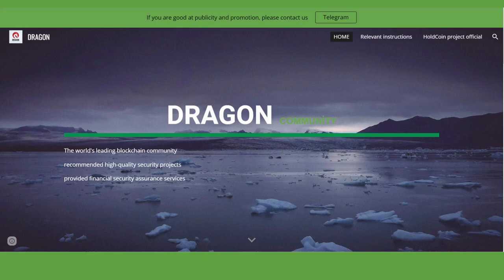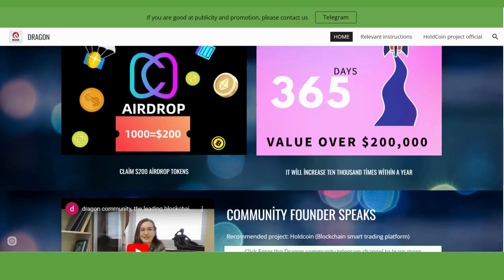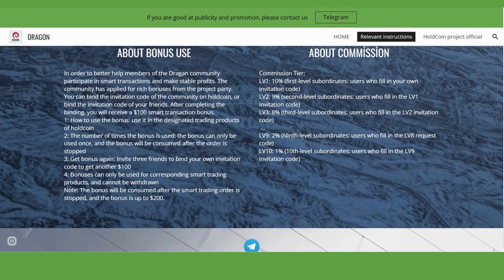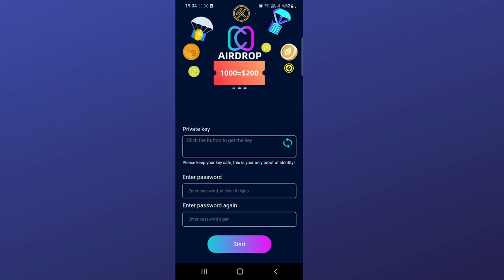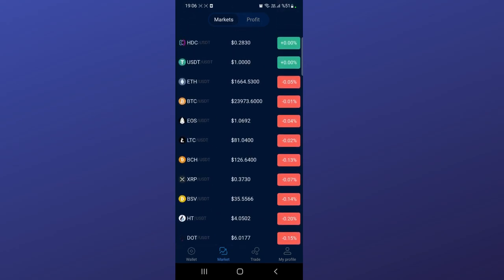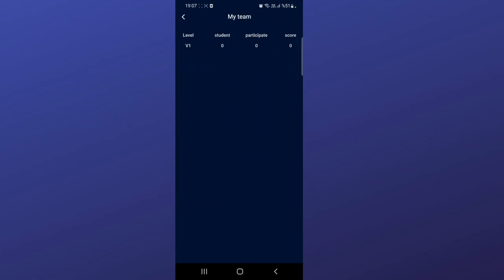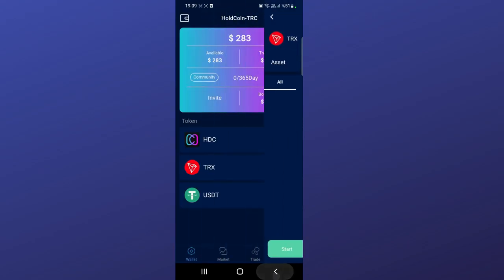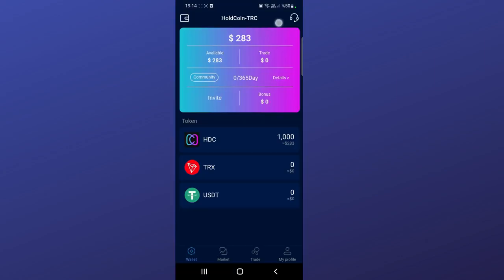HoldCoin Airdrop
Invitation Code : YVriXK

💰Download and create to get more than $250 airdrop token HDC, and invite 3 friends to bind the invitation code to get another $200 bonus. the

The most stable intelligent trading platform in 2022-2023, the daily profit of participating in intelligent trading exceeds 1%.⬆️⬆️⬆️

✈️HoldCoin is a smart transaction project vigorously promoted by the leading blockchain community Dragon's Community. Join the community and get rewarded with an airdrop of over $200 in HDC tokens. USDT, TRX can be exchanged before 4-5 months

⌚️The HoldCoin smart trading platform is a security project actually verified by the dragon community. Participating projects only need 20trx or 10usdt to start. The daily profit is more than 1%, and the monthly profit is more than 30%. Withdrawals can be made at any time. (Profit settlement time is: New York time 00:00)

🔐What's more worth mentioning is that the dragon community will provide financial security for all community members (the amount of each recharge will be checked with the dragon community staff, and the amount will be included in the insurance and compensation list). Join the community now and contact community volunteers to receive airdrop rewards. Turn on smart trading and become a millionaire.

Commission Description
LV1: 10% (first-level subordinates: users who fill in your own invitation code)
LV2: 9% (second-level subordinates: users who fill in the LV1 invitation code)
LV3: 8% (third-level subordinates: users who fill in the LV2 invitation code)
LV9: 2% (Ninth-level subordinates: users who fill in the LV8 request code)
LV10: 1% (10th-level subordinates: users who fill in the LV9 invitation code)